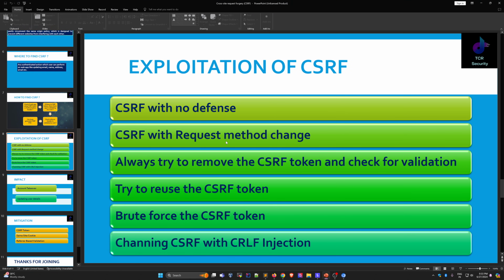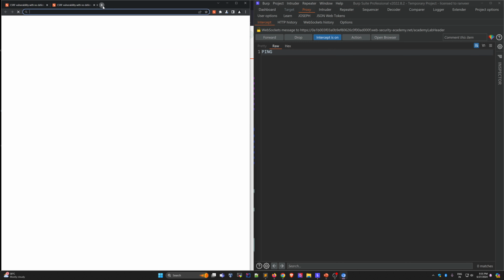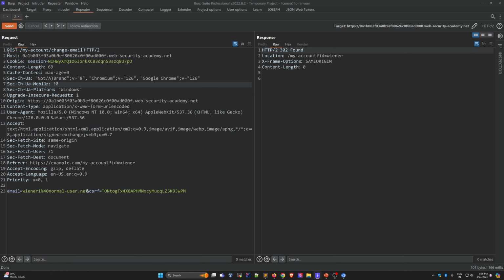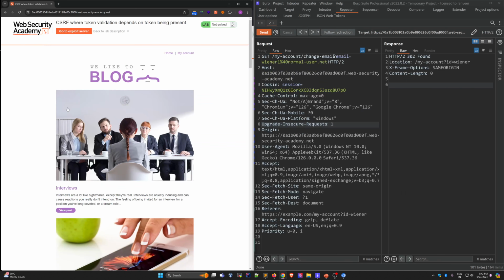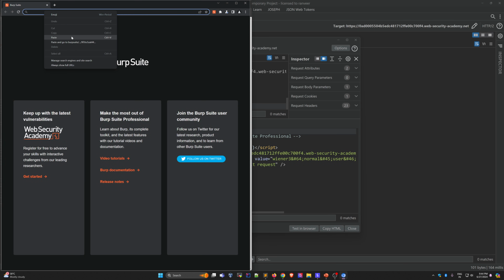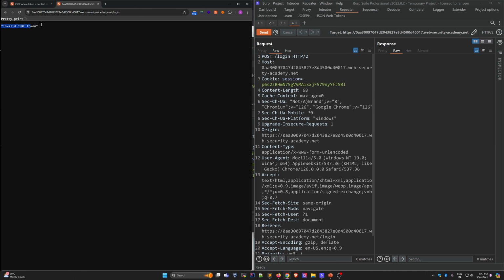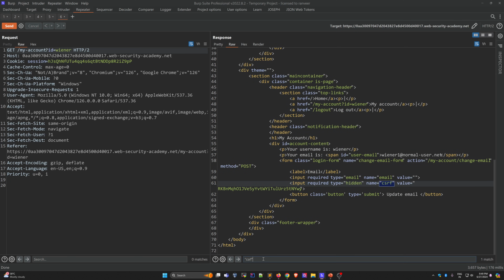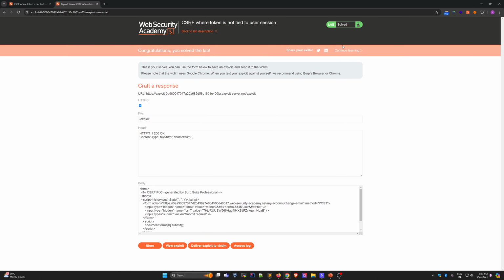How To Bypass CSRF Protection | TCR Security